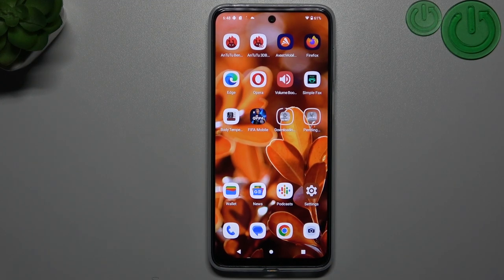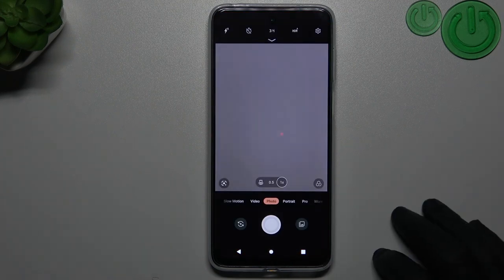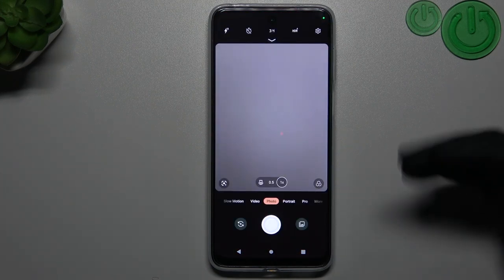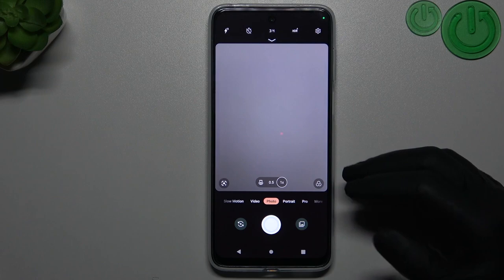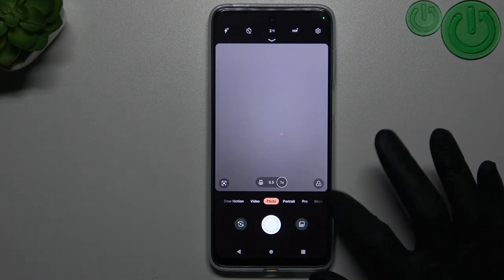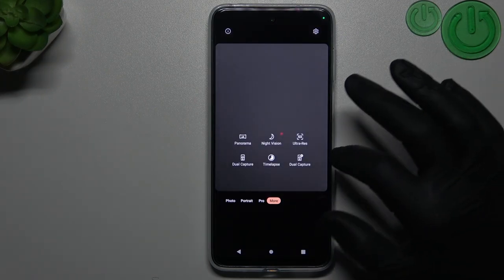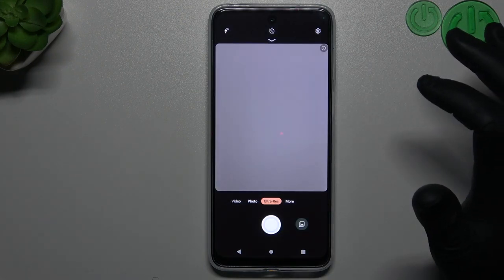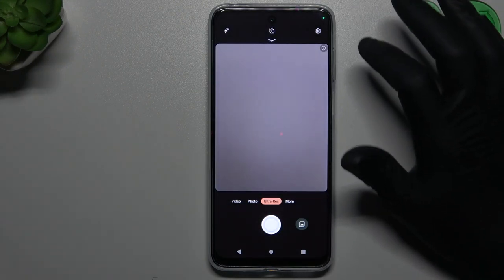How to Set Up Higher Picture Resolution in Motorola Moto G23 - Increase Photo Resolution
To use the full potential of the MOTOROLA MOTO G23

Check out the tutorial above, and Set Up a Higher Picture Resolution for your photos! If the quality of your images is poor and you want to change it, stay with us! We’ll quickly show you where the proper Camera Settings are located which will allow you to Increase Photo Resolution on your Motorola Moto G23, like a boss!

How to Change Image Resolution in Motorola Moto G23? How to Choose Higher Resolution in Motorola Moto G23? How to Enable Higher Quality in Motorola Moto G231? How to Set Up Image with Higher Quality in Motorola Moto G23? How to Pick Better Image Quality in Motorola Moto G23?